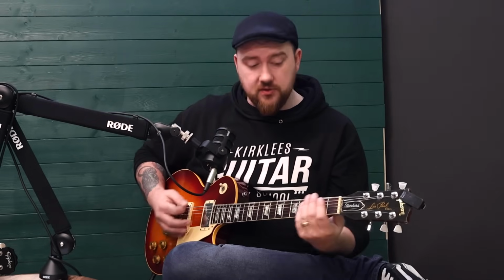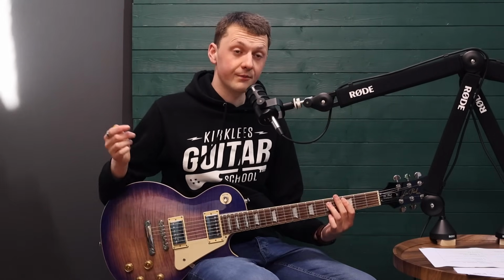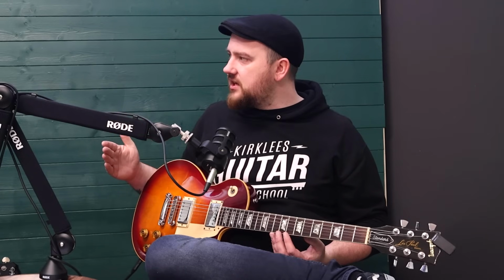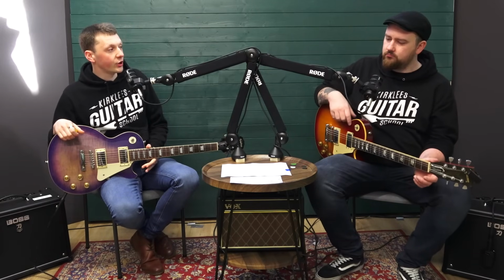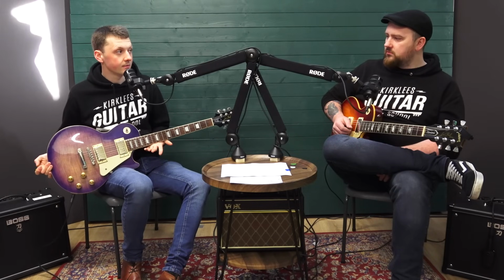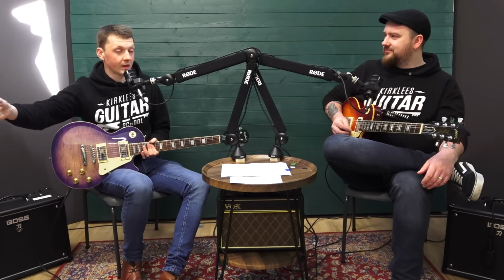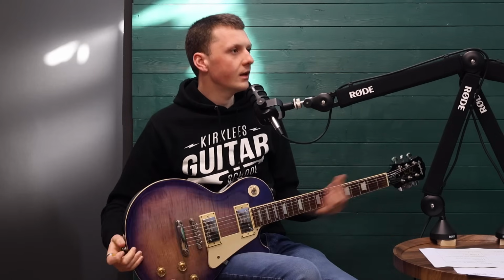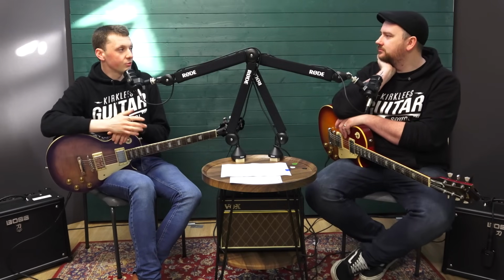The Difference Between Gibson & Epiphone: The Kirklees Guitar School Podcast S1 E10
The Kirklees Podcast – Episode 10
Gibson vs. Epiphone Les Pauls, Power Chords, and Life as a Guitar Tutor

In Episode 10 of The Kirklees Podcast, James and George dive into three hot topics for guitarists of all levels.

Gibson vs. Epiphone Les Paul – What’s the real difference between a high-end Gibson and its more affordable Epiphone counterpart? We break down build quality, tonewoods, pickups, price, and playability to help you decide which Les Paul is right for your needs and budget.

Power Chords Explained – We also explore one of the most fundamental techniques in rock guitar: power chords. Learn how to use them effectively in your rhythm playing, how they’re constructed, and why they’re the backbone of so many great riffs and songs.

A Day in the Life at Kirklees Guitar School – Ever wondered what it's like to teach guitar for a living? James shares what a typical day looks like as a full-time guitar tutor at Kirklees Guitar School, including how lessons are planned, how students progress, and what it takes to keep things fresh and inspiring week after week.

Tune in for practical insights, gear talk, and behind-the-scenes stories from our teaching studio in Denby Dale.

About Kirklees Guitar School
We’re a specialist music school based in Denby Dale, Huddersfield, UK, offering expert lessons in guitar, bass, ukulele, piano, and drums. Whether you want in-person lessons at our studio or online guitar tuition, we help players of all levels develop real musical skills and confidence.

00:00 - Introduction
00:45 - Rock or roll?
03:50 - Set list
05:40 - What is a power chord?
14:22 - The Difference Between Gibson & Epiphone
31:40 - Day in the life of a guitar tutor
44:30 - Desert island rig
50:00 Riff of the week
54:30 - Jam